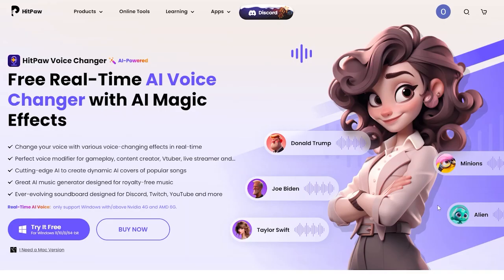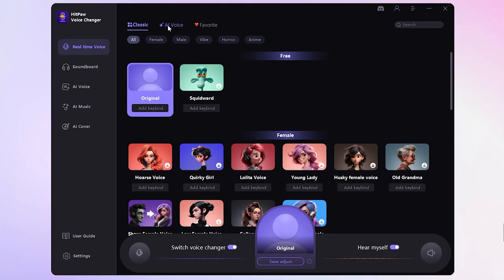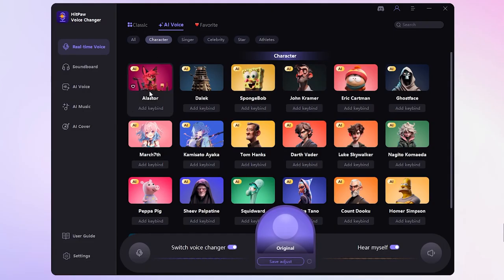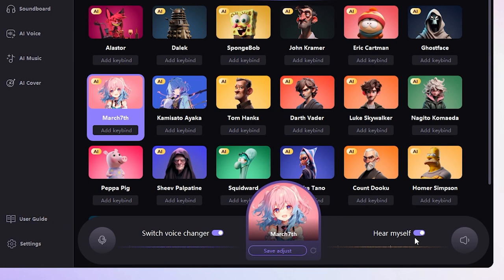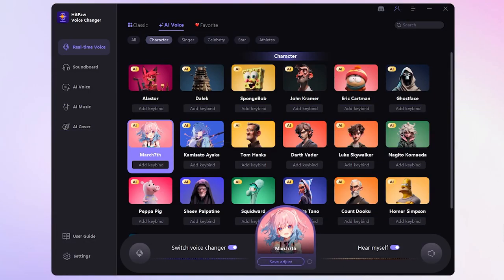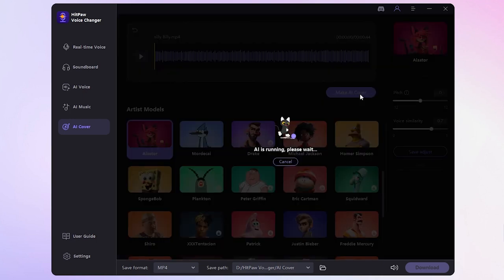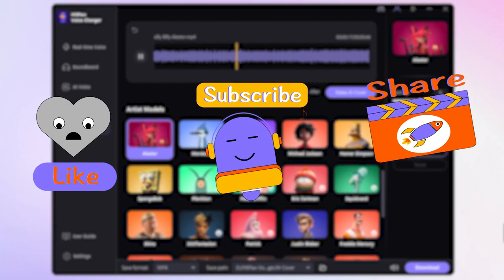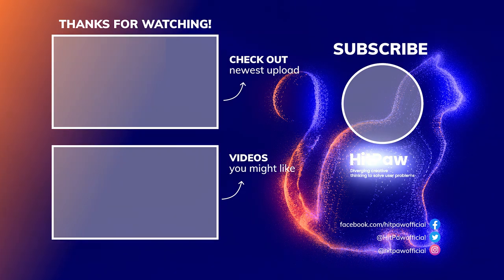Anime Girl Voice Changer | How to sound like Anya using HitPaw Voice Changer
In this video, I'll show you how to sound like Anya using HitPaw Voice changer

00:00 Anya AI English Voice
00:14 How to Sound like Anya using HitPaw Voice Changer
01: 05 How to make Anya AI Cover